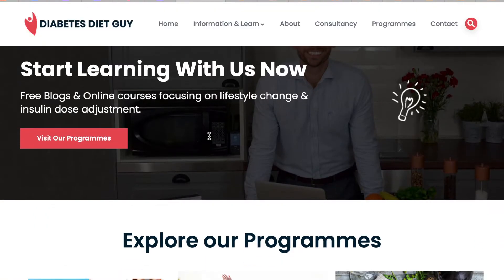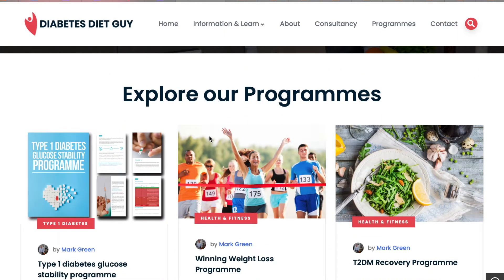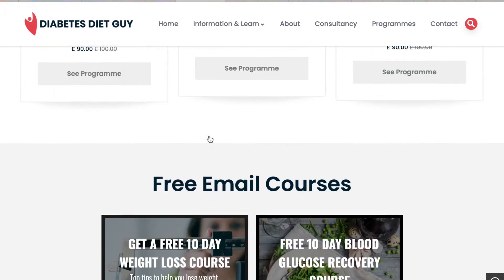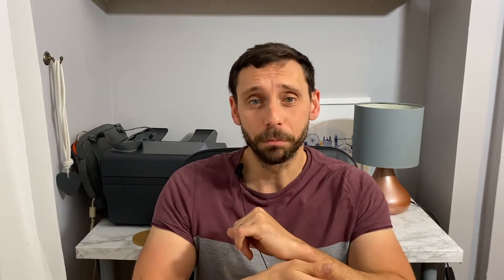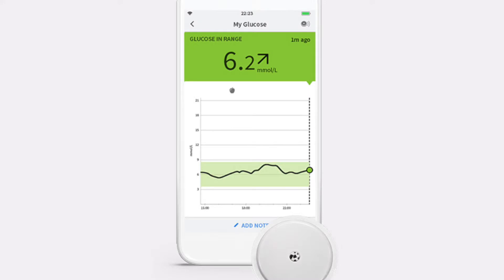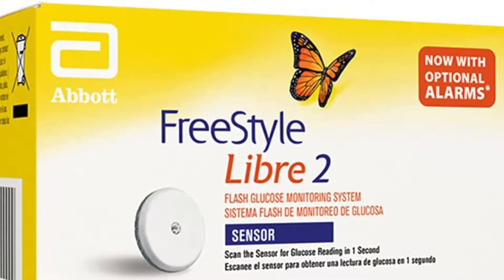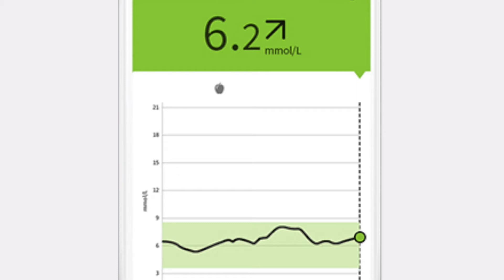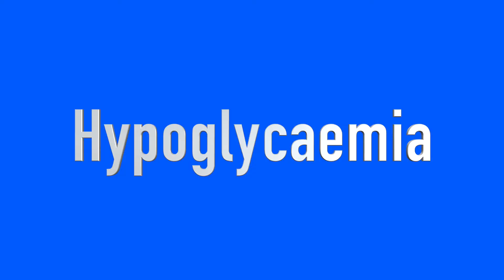Freestyle Libre for Type 2 diabetes. Finally it's here. Who qualifies?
New guidance was published this from NICE announcing the Freestyle libre will now be available to patients with type 2 diabetes. There are some conditions attached though, which we cover in this video.

For more information on how to understand and improve your diabetes